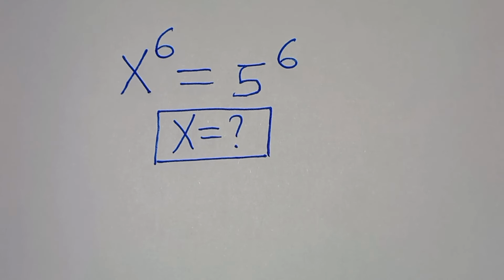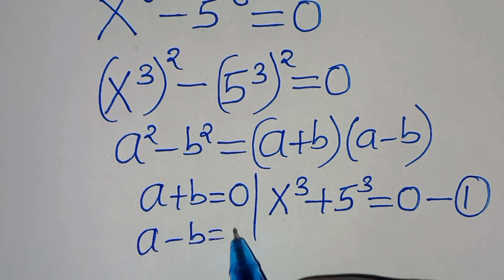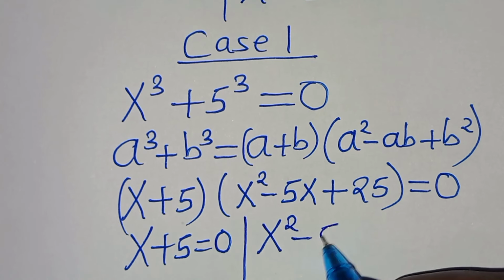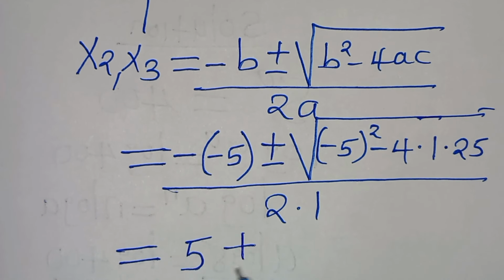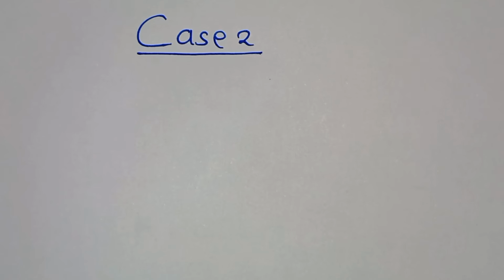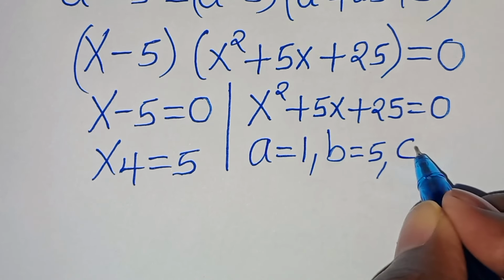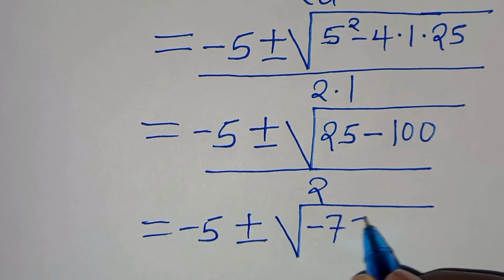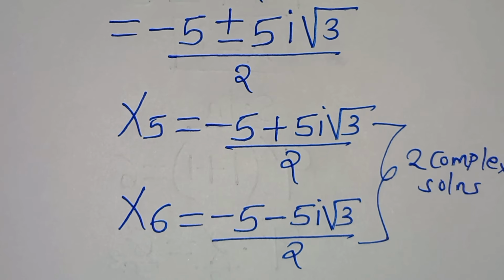Germany | Can you solve this? | Math Olympiad